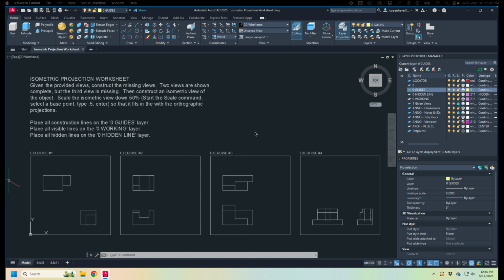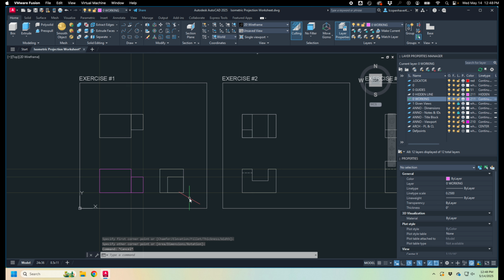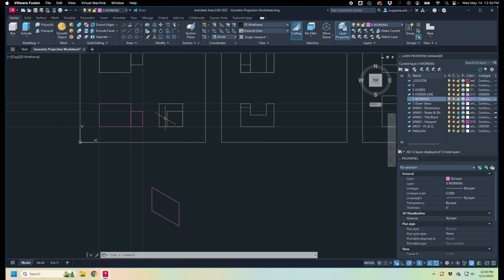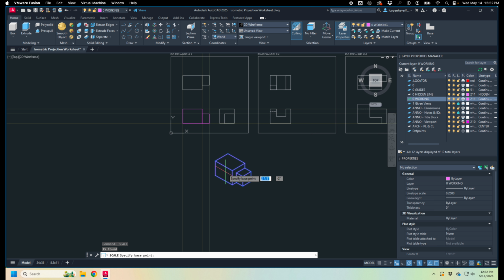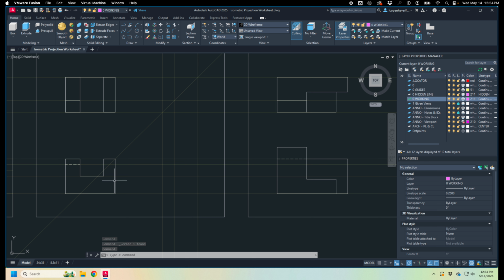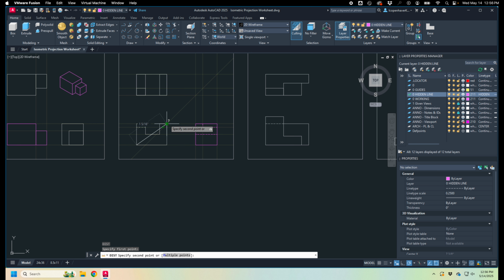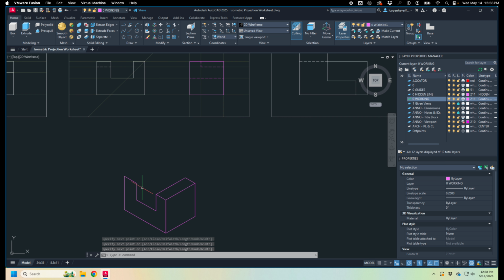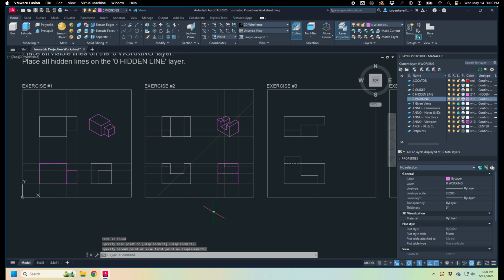AutoCAD 2D | Isometric Projection Worksheet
0:00 Intro to the Isos and worksheet
0:54 Exercise 1 Ortho
1:54 Exercise 1 Iso
7:00 Exercise 2 Ortho
10:04 Exercise 2 Iso

The objects on this worksheet are taken from Worksheet 7.2 in Drafting for the Theatre by Dennis Dorn & Mark Shanda